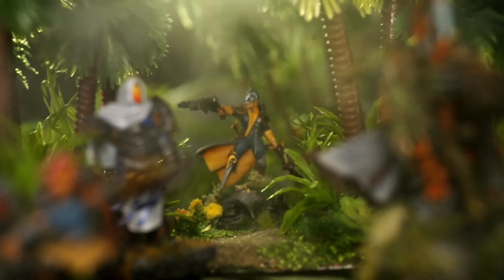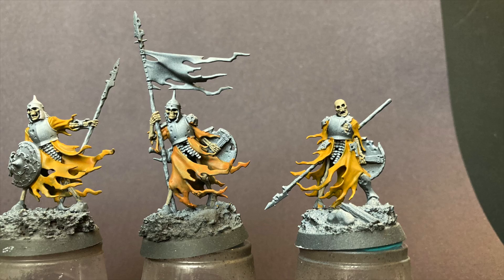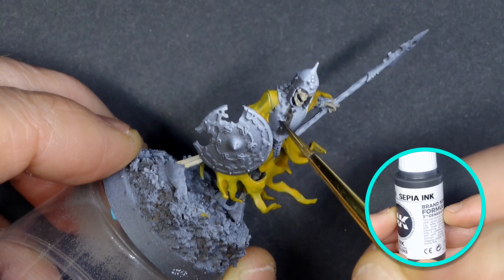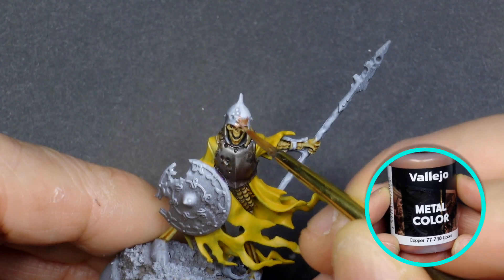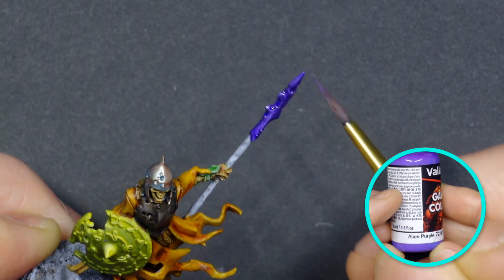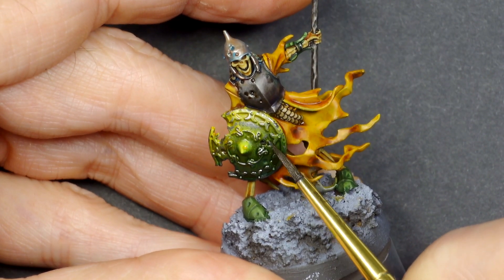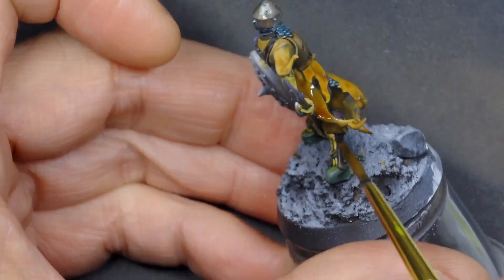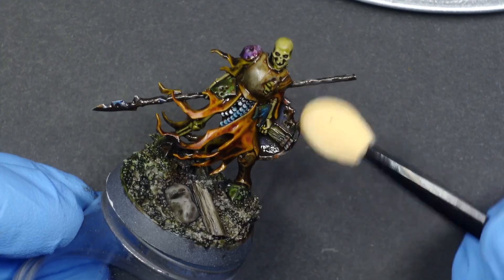The Joy of Experimentation! - or - Painting Minis Like A Madman!! [Ep. 48]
This is the most fun I’ve had painting miniatures in a long time. Maybe ever! 💥More below!⬇

Artistic experiment: a moment in time when an artist puts aside all expectation and discipline to feel the freedom of trying something new just for the fun and joy of it. Quickly followed by the inherent discovery and testing of new techniques! We’re casting aside any goals, expectations and worries brought about by “having to something right”!

*Best Ways To Support* (much appreciated!)

THINGS I MENTIONED IN THIS VIDEO
Vallejo Game Color Inks
Daler Rowney Inks
AK Interactive Inks
Vallejo Xpress Color